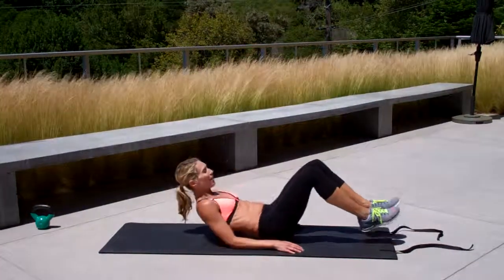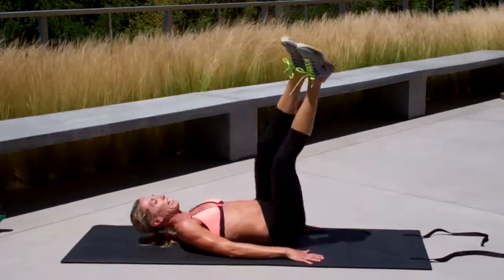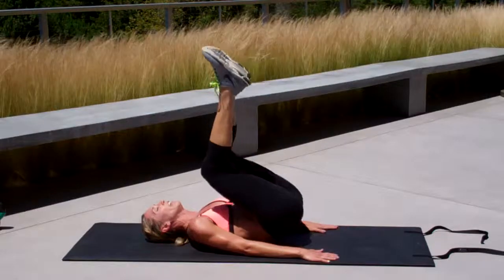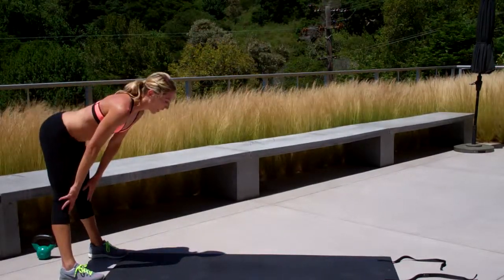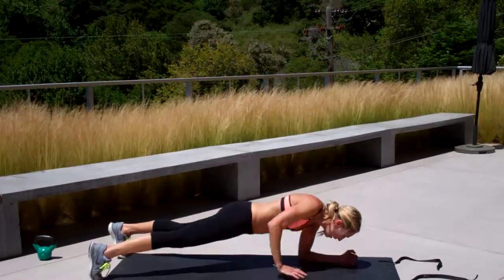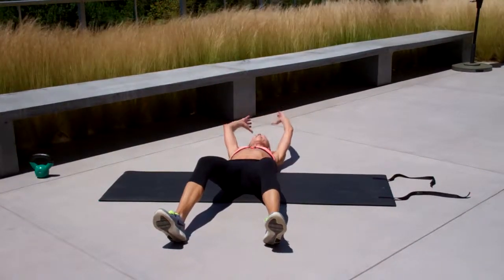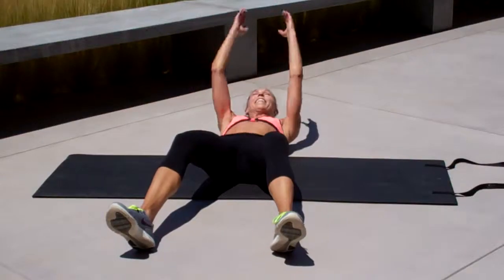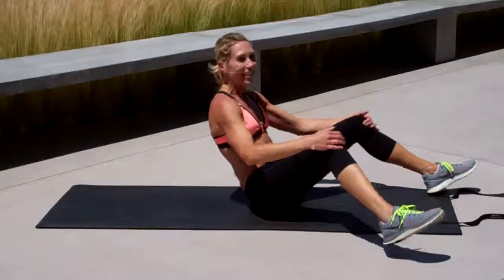FIT A:C June 2013 Week 1